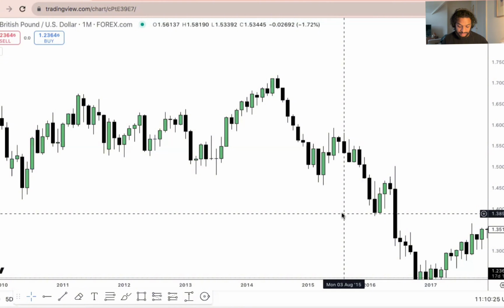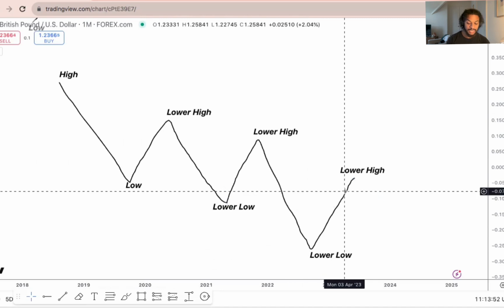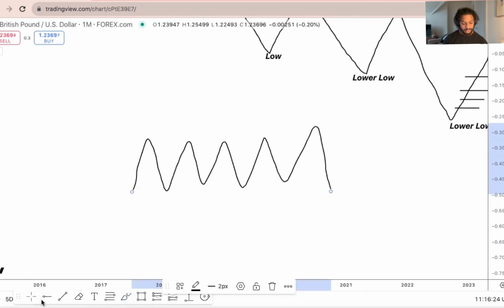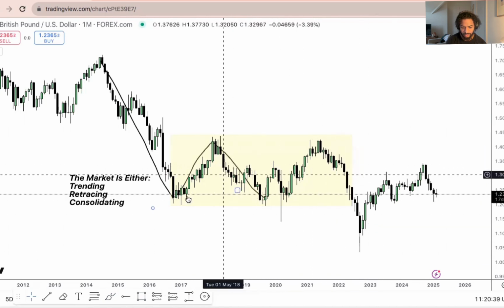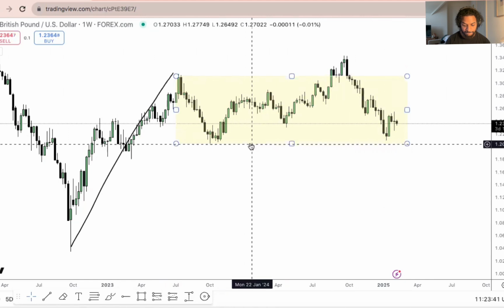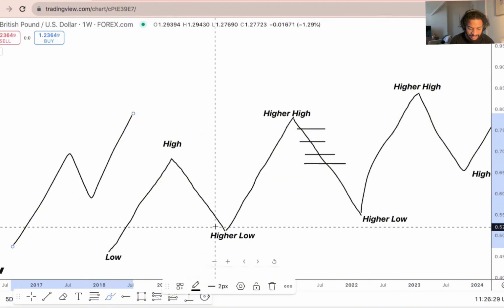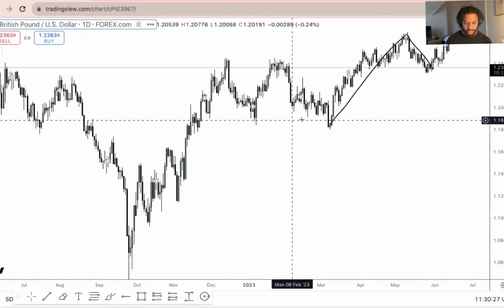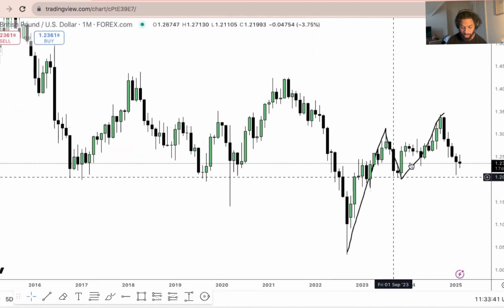learning this makes me 10K+ a month with trading... (MASTERMIND)